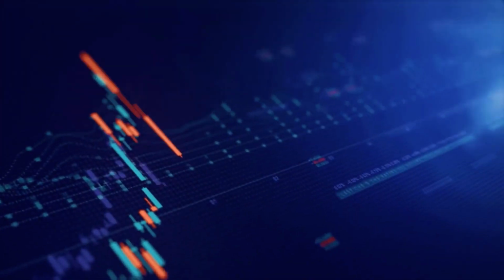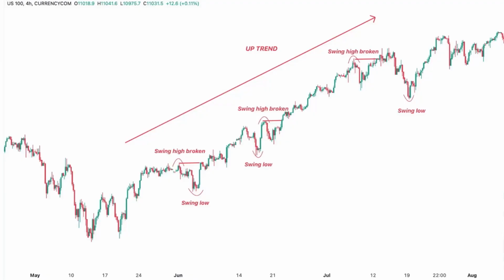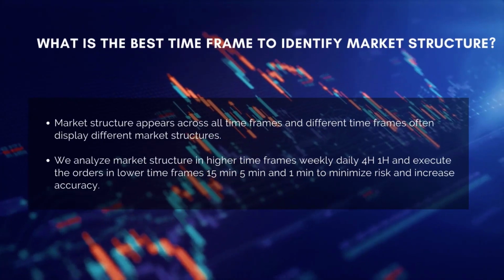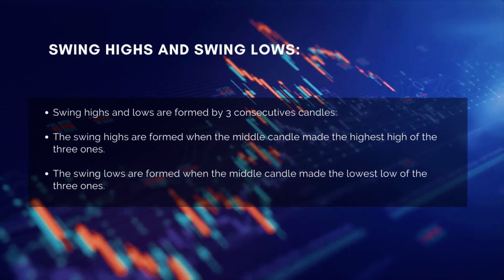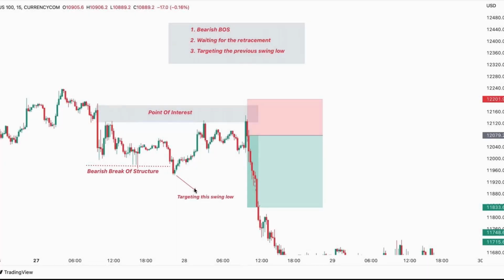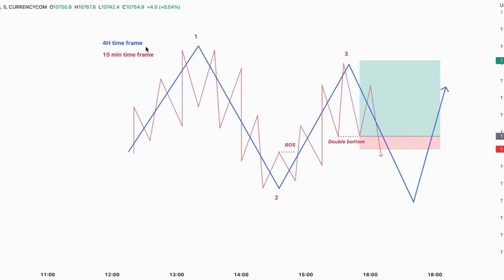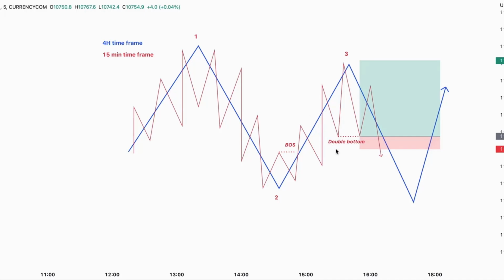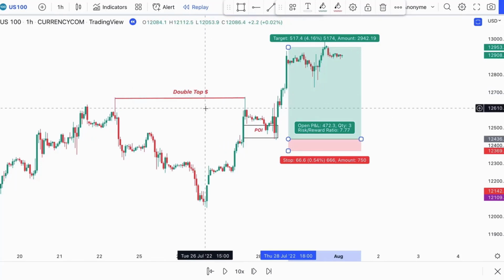Yield Frogs Trading Course - Market Structure (ICT)